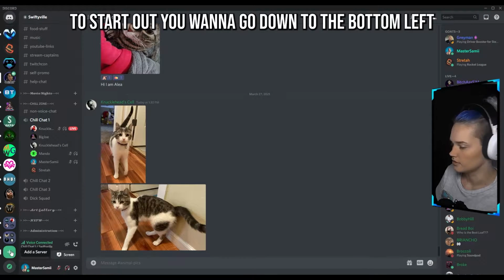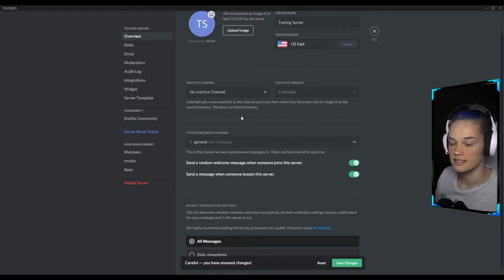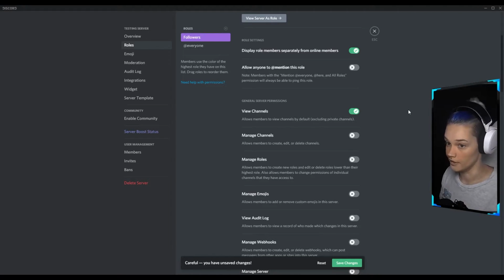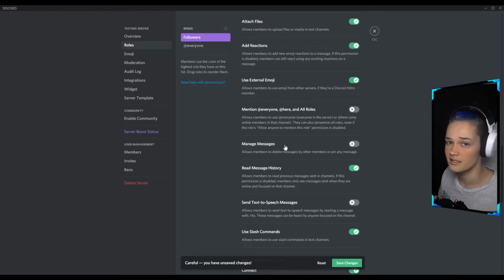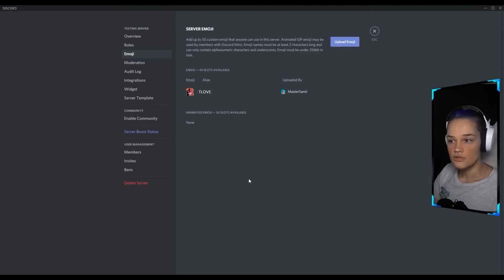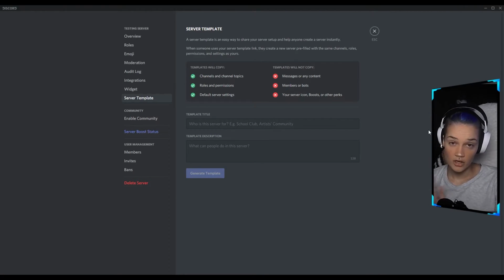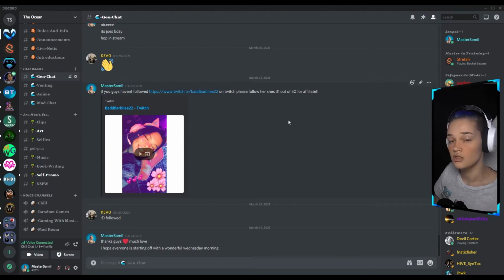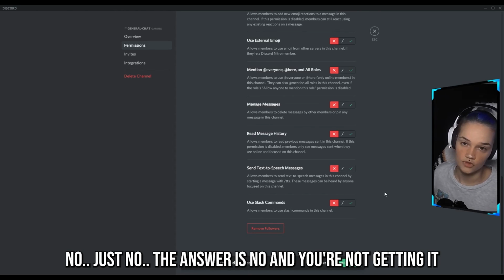Discord Server Setup Tutorial - Beginner Friendly - Streamer Tutorials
✅ In this video, you will learn how to make a server in discord for the first time.